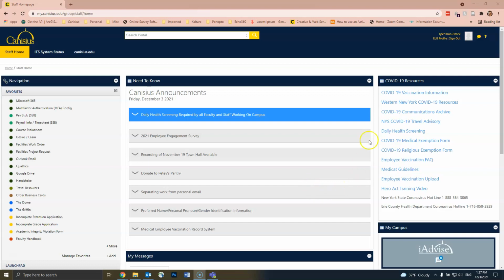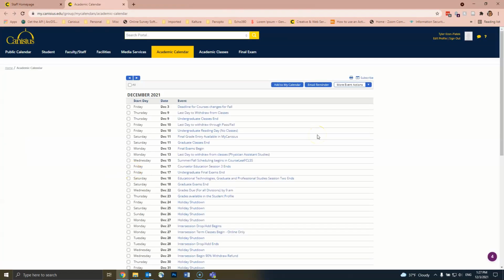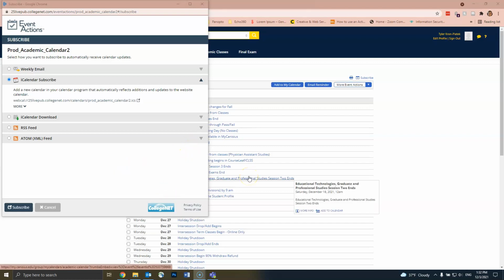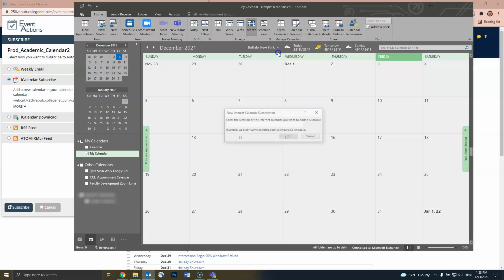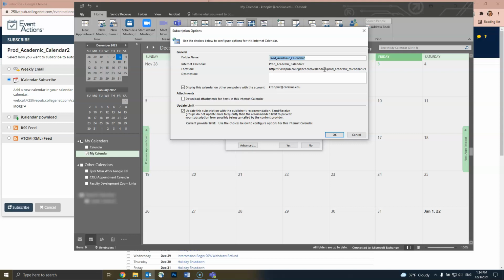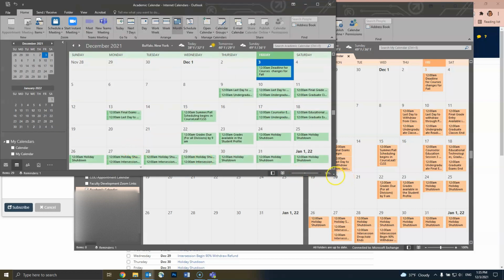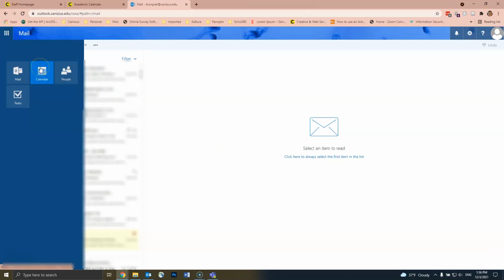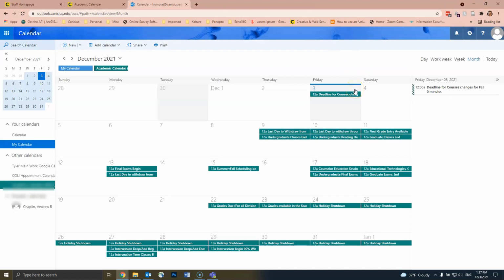Add Academic Calendar To Outlook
For Canisius faculty/staff.

In this video, we will go over how to add the Academic Calendar to your Desktop or Web Outlook Calendars.

Links to Parts of video (time):
00:00 -- Introduction
00:08 -- Getting the iCal Link
01:14 -- Adding the Academic Calendar to Desktop Outlook
02:43 -- Adding the Academic Calendar to Web Outlook